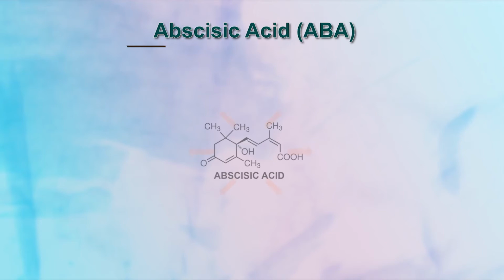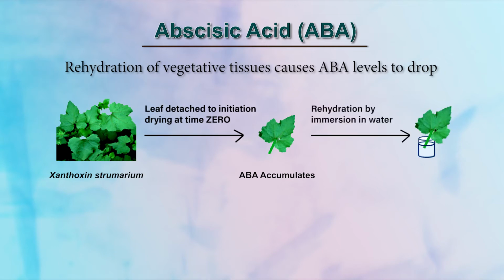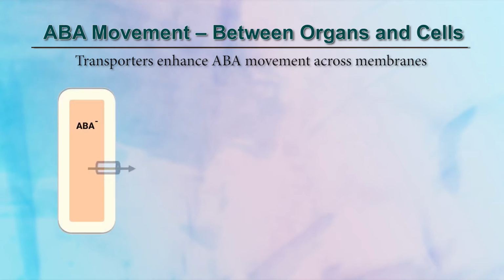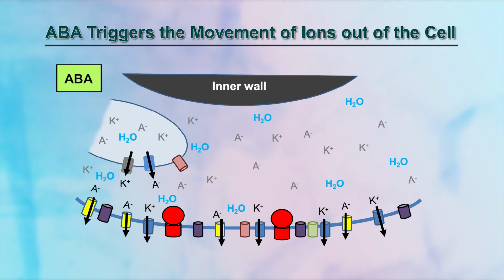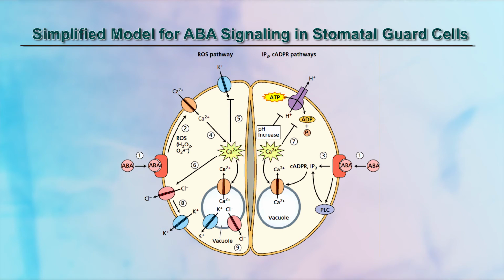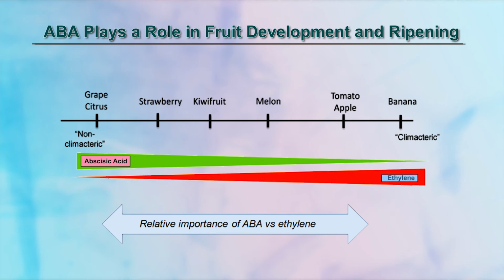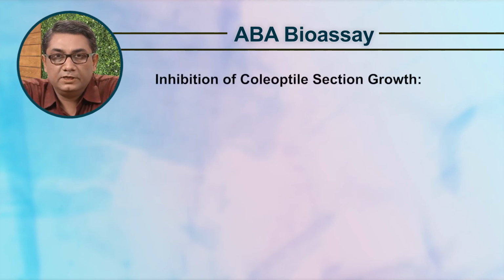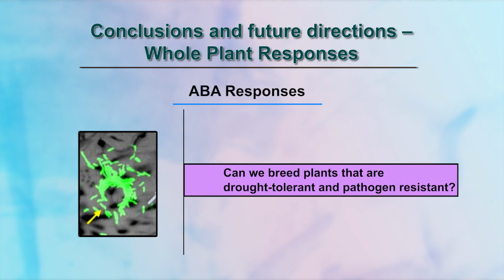MODULE 34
MOOCs on Plant Physiology and Metabolism

Explore the fascinating world of Plant Physiology and Metabolism with Dr. Sudeshna Shyam Choudhury from St. Xavier’s College, Kolkata.

This undergraduate-level course introduces key concepts of plant physiology and metabolism through a structured 12-week learning programme.

Course Details:

PI: Dr. Sudeshna Shyam Choudhury
Institution: St. Xavier’s College, Kolkata
Category: Biological Sciences & Bioengineering
Credit Points: 4
Course Level: Undergraduate
Duration: 12 Weeks
Language: English

Video Production Credits

MOOCs Producer: Marchino B Osta
Associate Producer: Arindam Konar

Production Team
Promo Editor: Shyam Sundar Paul
Camera: Birendar Toppo & Janmejay Singh
Audio Recording: Chandan Gharai
Compositing & Editing: Shyam Sundar Paul